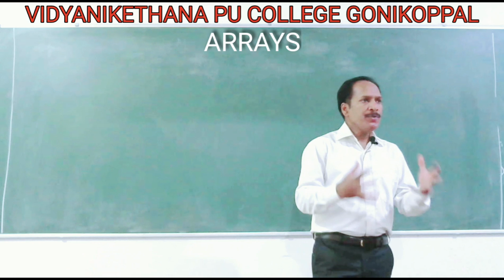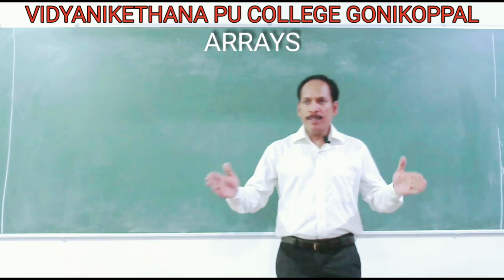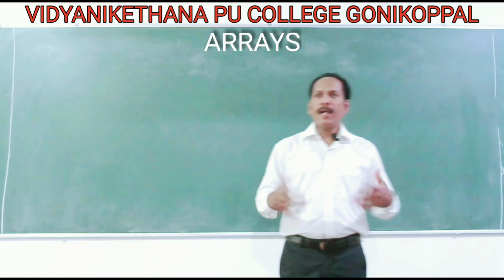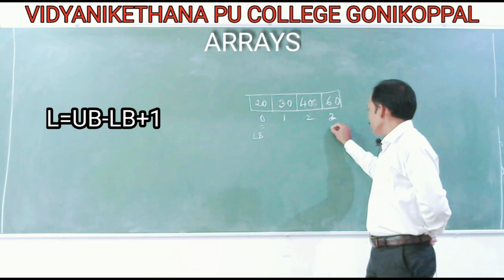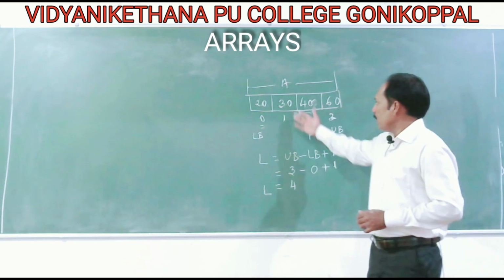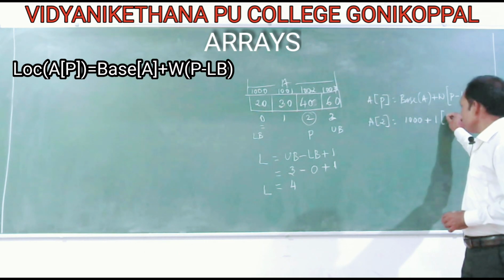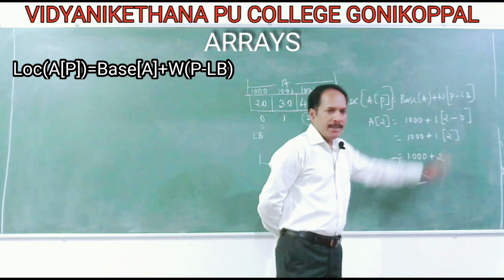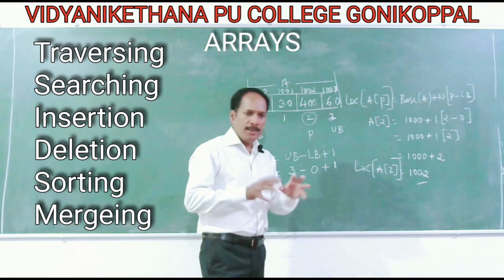Arrays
Explained by
Arun s